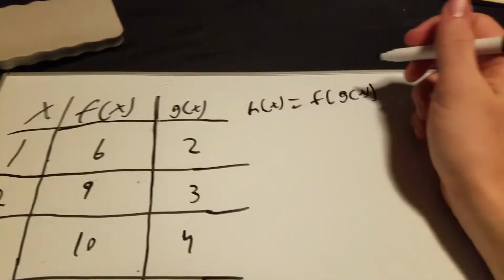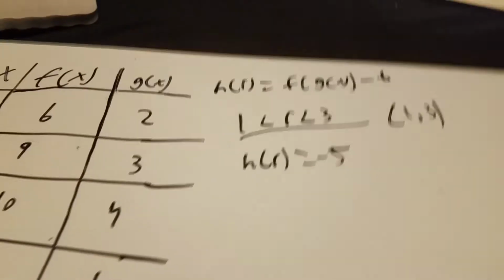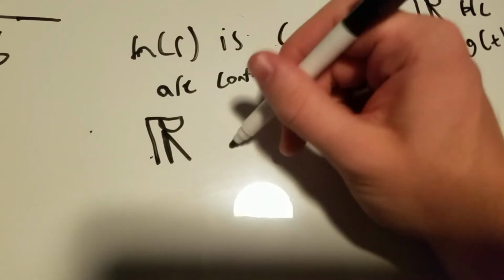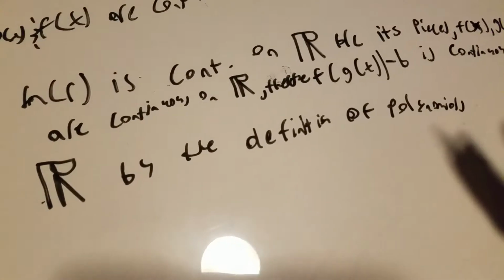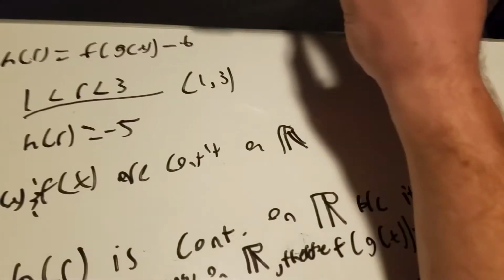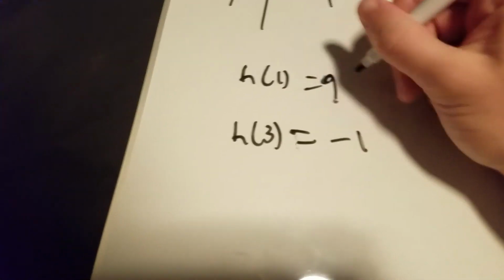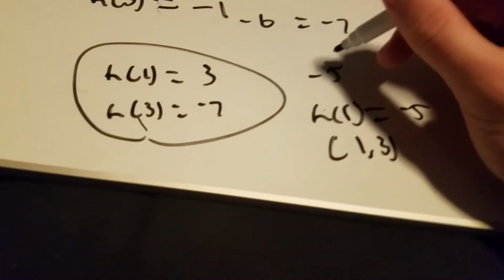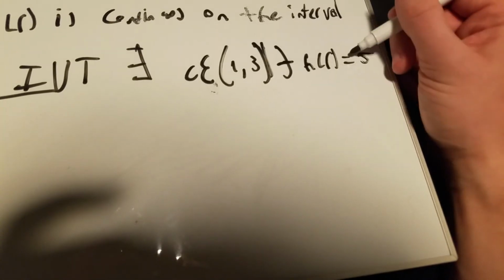Mathman goes to jail for that thing he did (IVT Part 2)